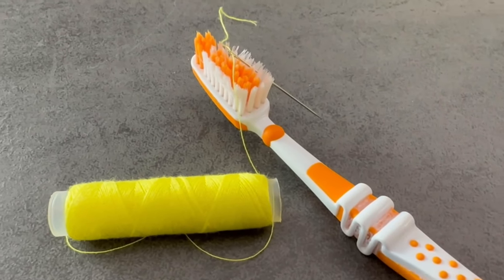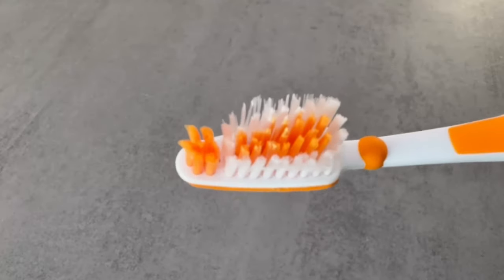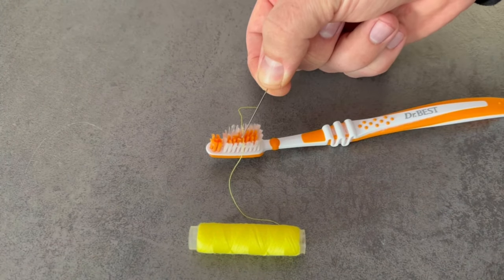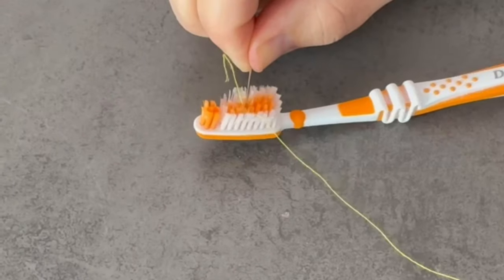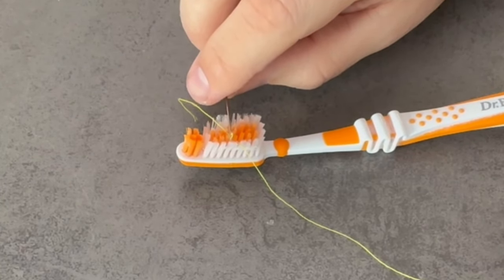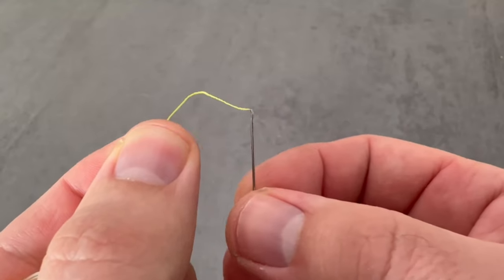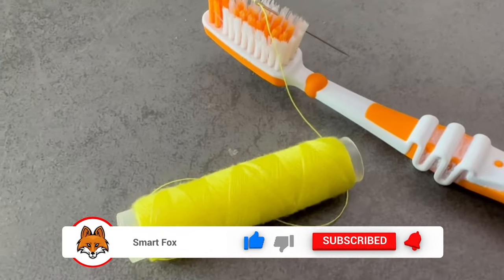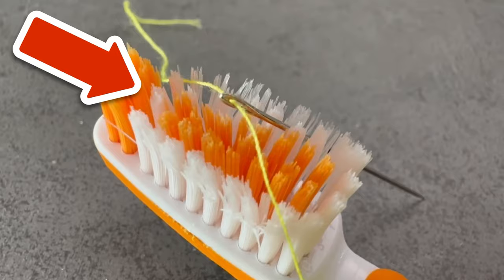EVERYONE must know THIS Trick💥(Unbelievable Genius)🤯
Do you have a toothbrush ready? Then you HAVE to try this trick!

With this trick we solve a problem, which you surely know too. Because if you ever need to sew something, then you also have to thread the thread into a needle beforehand. But this is not so easy and can sometimes cause one or the other nervous breakdown.

All you need to do this quickly is a toothbrush. Place the thread across the toothbrush and then rub the needle with the opening over the bristles. The bristles will thread the thread perfectly.

You have already threaded the thread and it was much easier than before. So try it the next time you need to thread a thread into the needle.